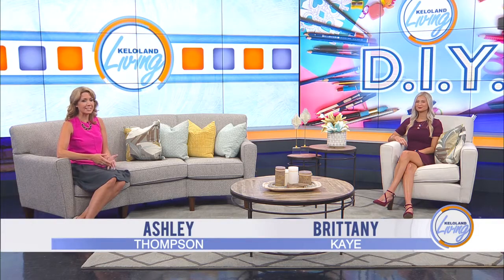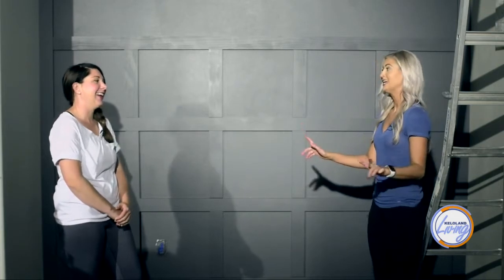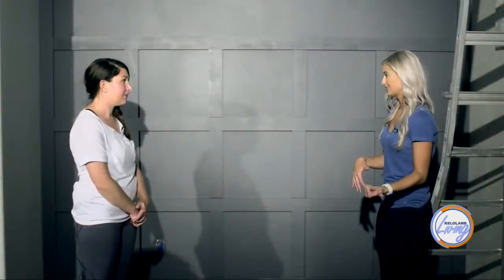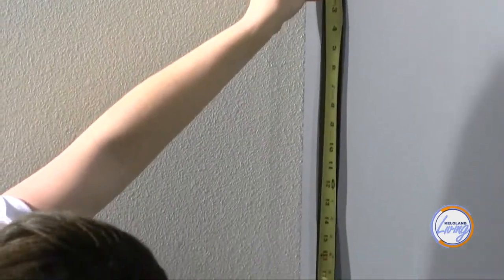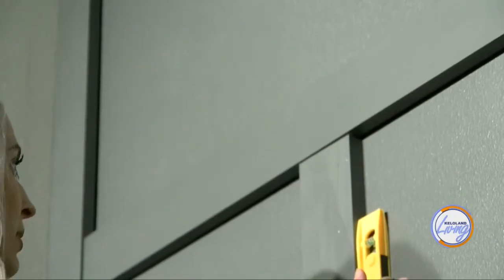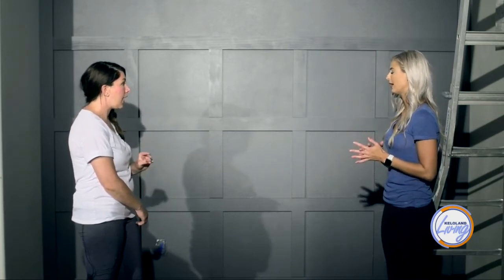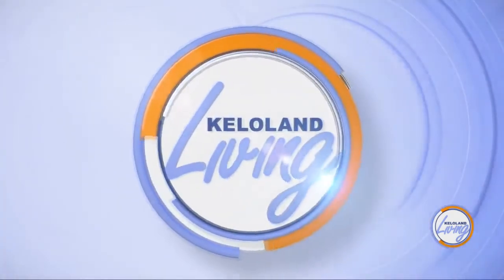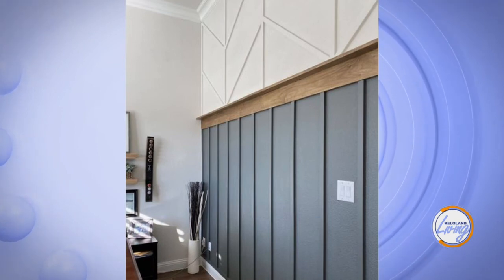KELOLAND Living: DIY board and batten